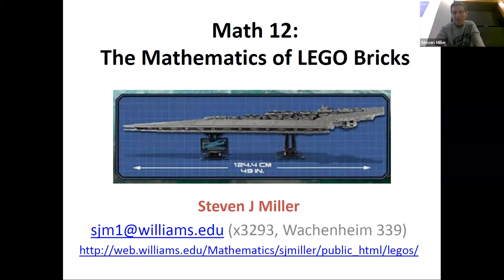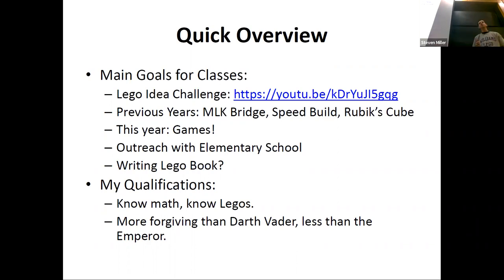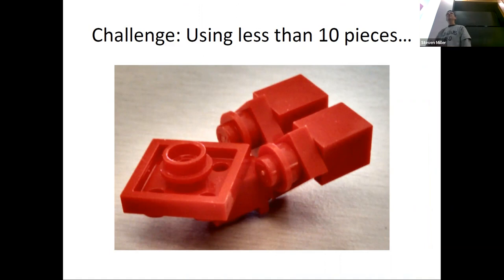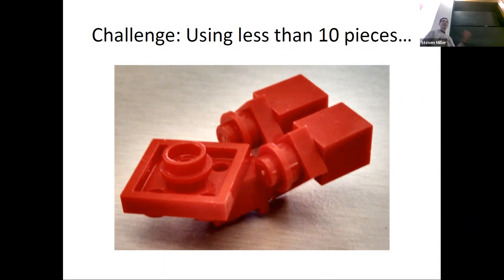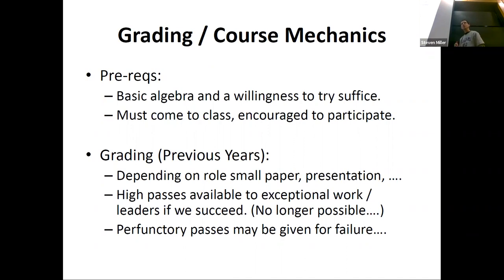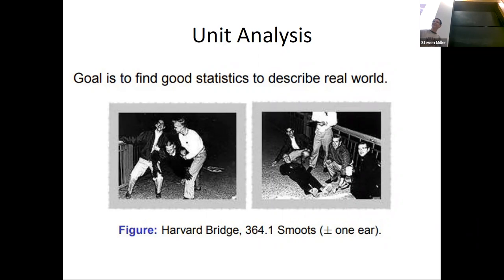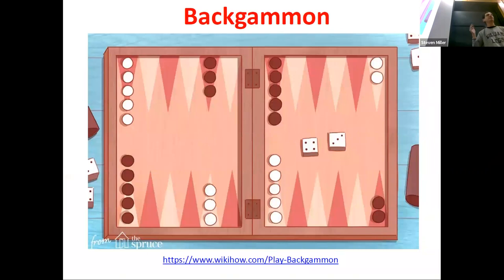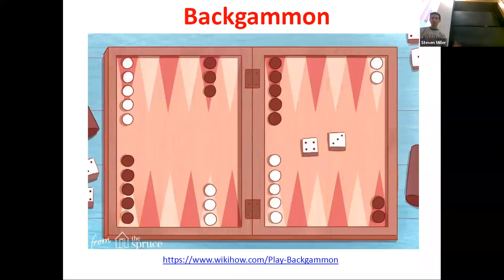Math12 Jan23 Lego Introduction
Math 12: Mathematics of Lego: Steven Miller: Williams College: January 2023: Lecture 1: 1/3/23: Introduction